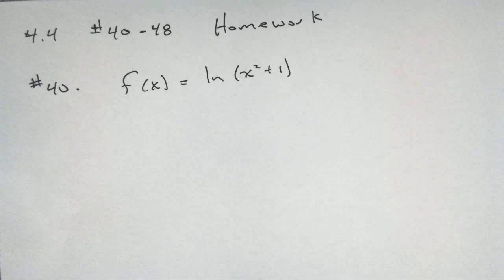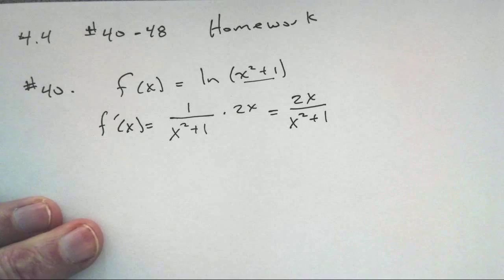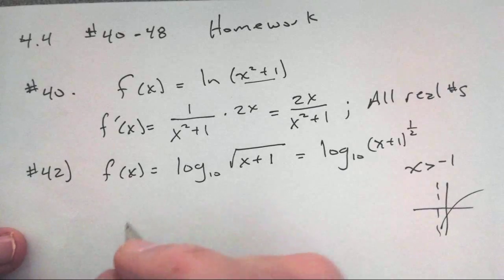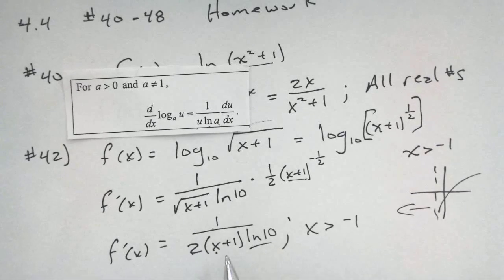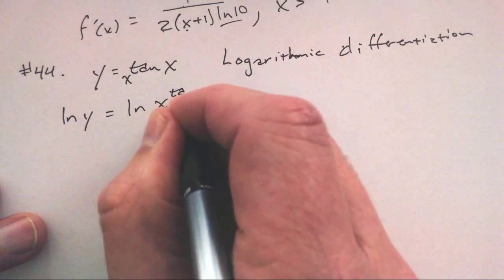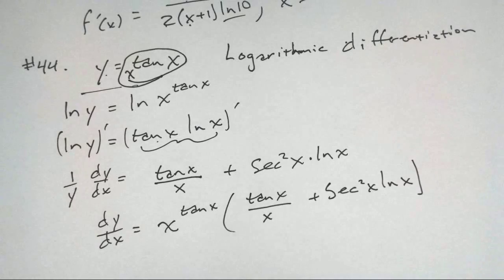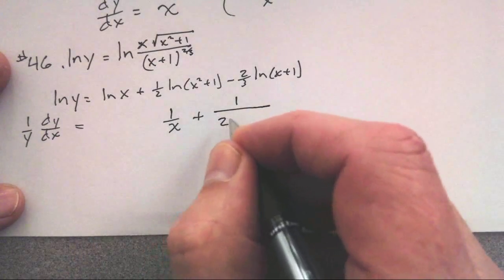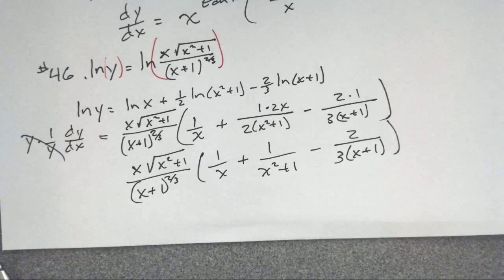4.4 Homework 40-46